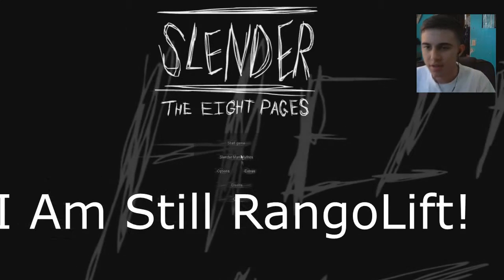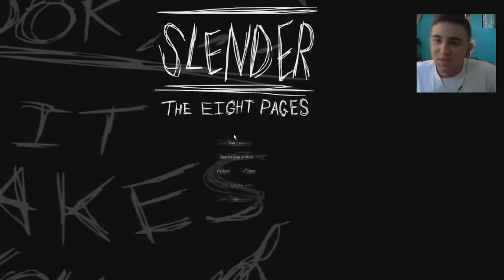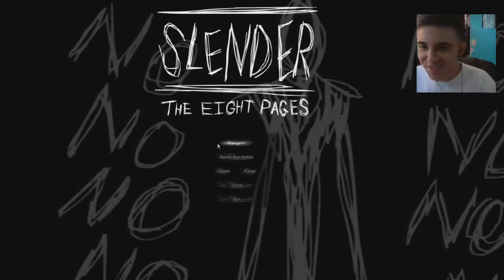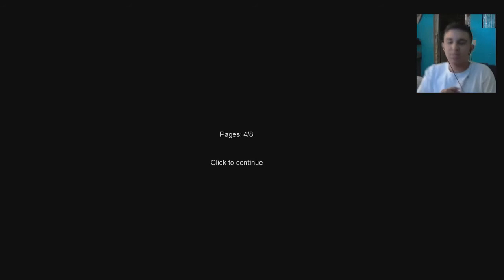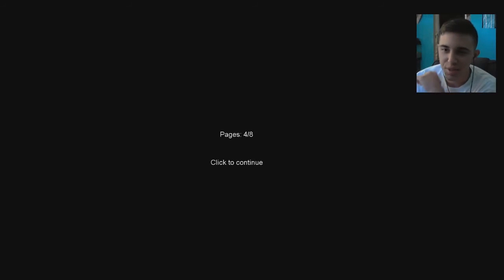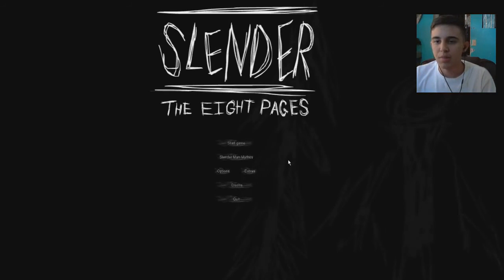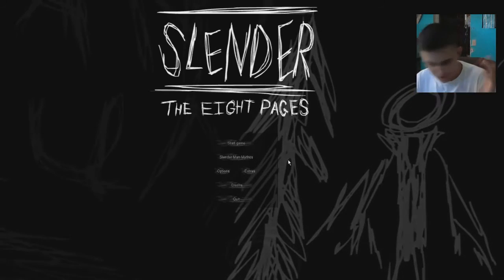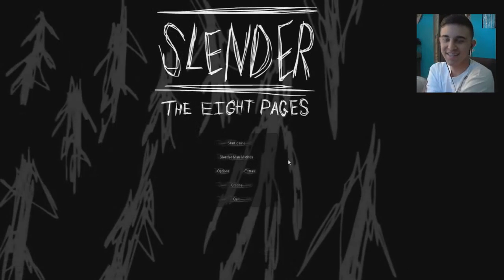Tall Skinny Man...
Ps: I used to have an older channel but I didn't like it so I made a new one :)